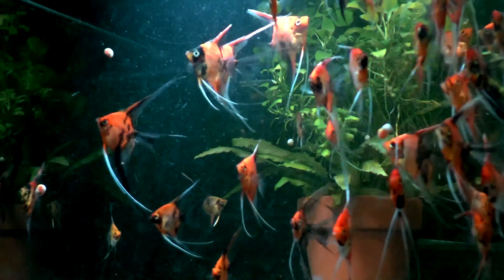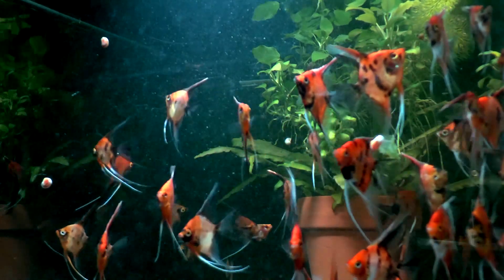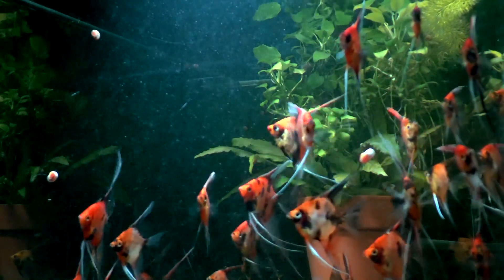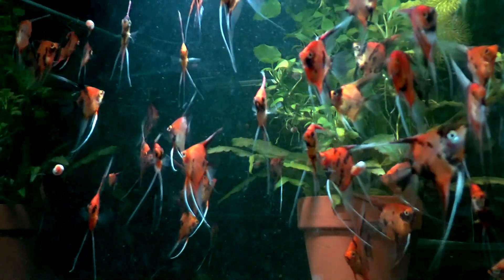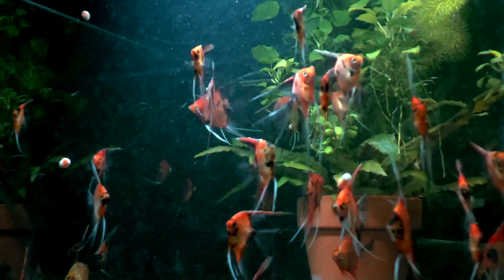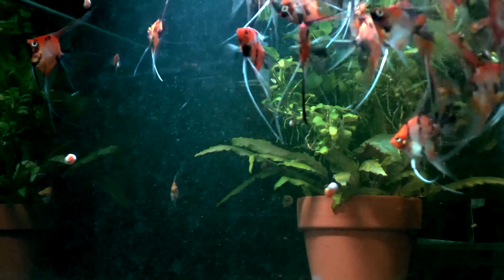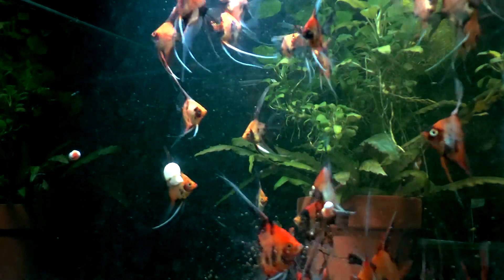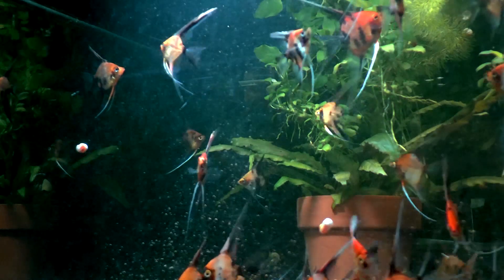Feeding Angels Plus Color Primal Pellet 0.5mm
This is what we feed our koi angelfish to help with their color.